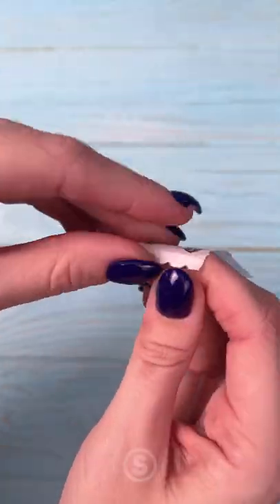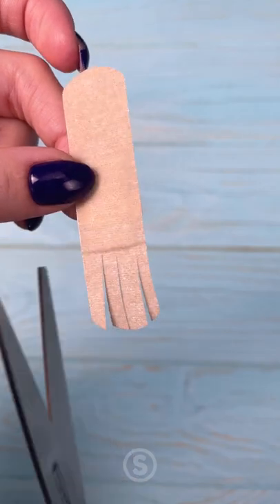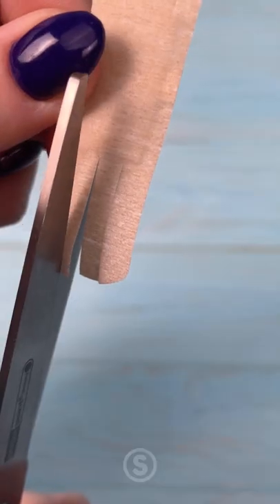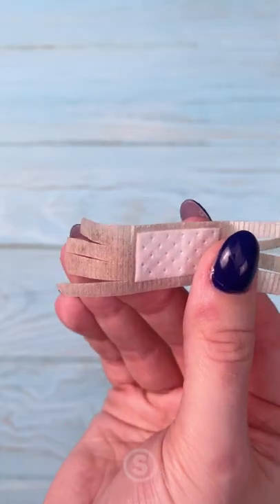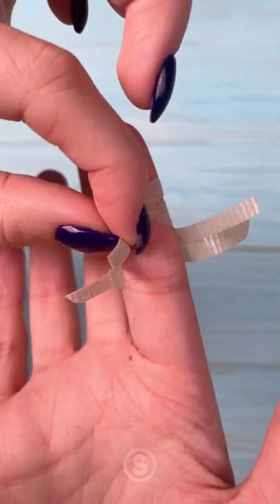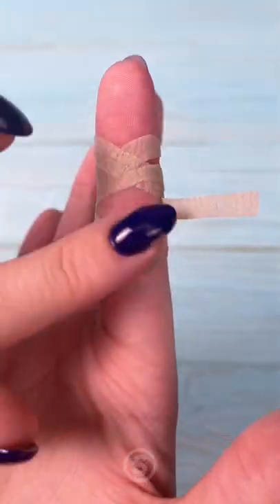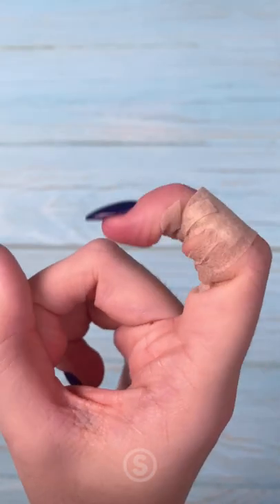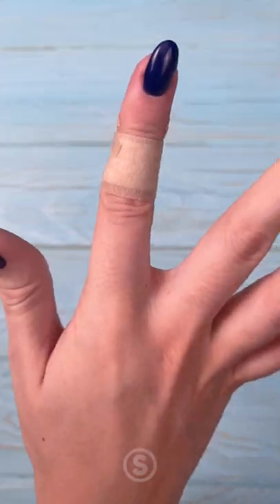The Band-Aid Hack YOU SHOULD KNOW 🤯